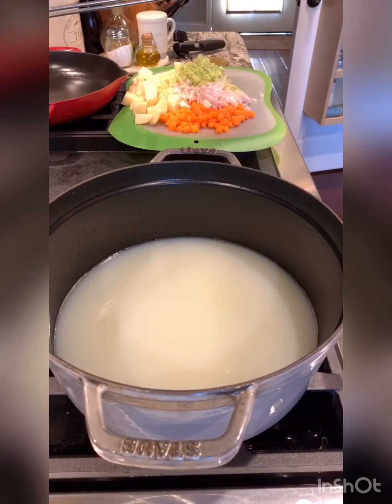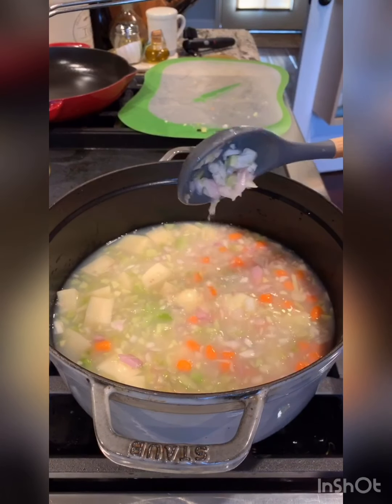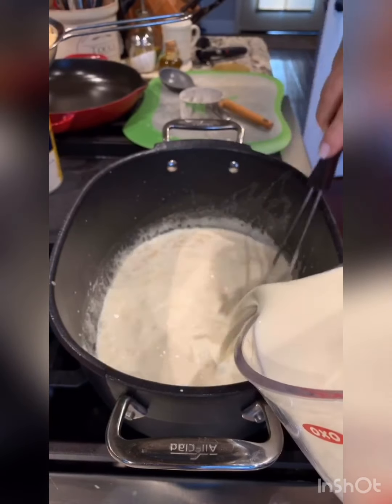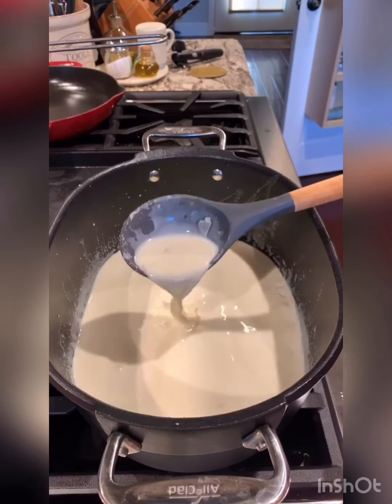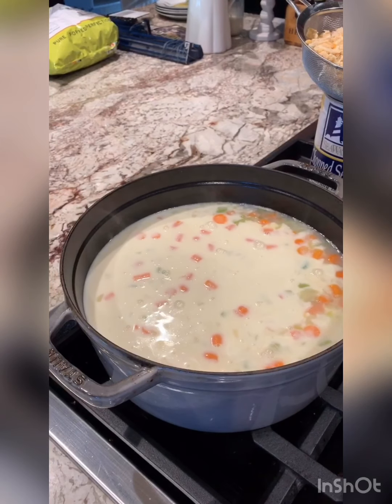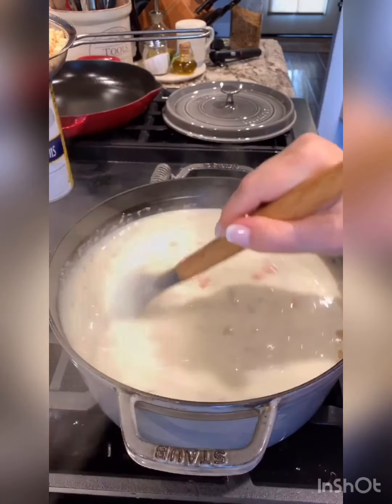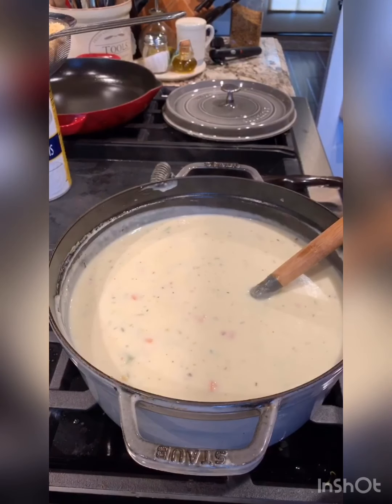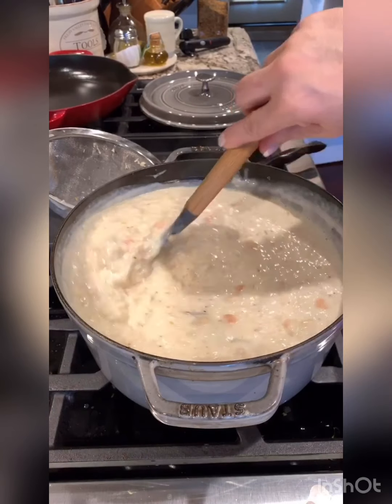Ultimate Clam Chowder Recipe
This is probably the best homemade Clam Chowder you’ve ever had. One taste of it and you’re transported to an oceanfront cafe. And, as you can see, it’s easy to make and tastes amazing!